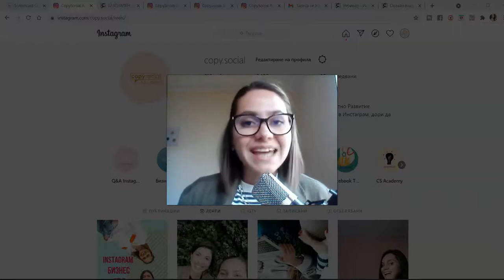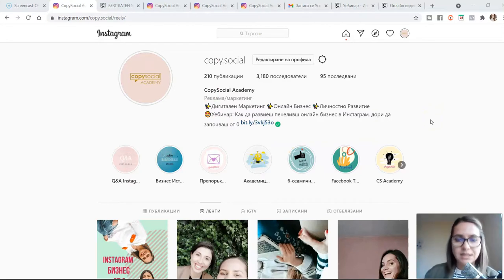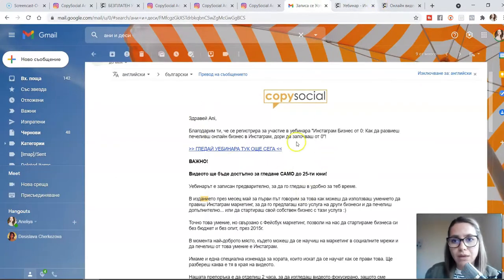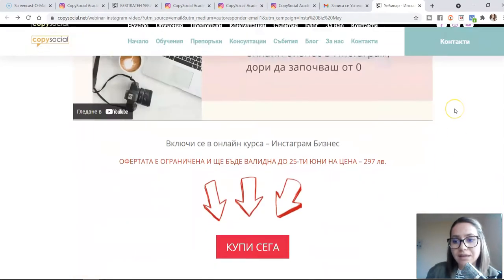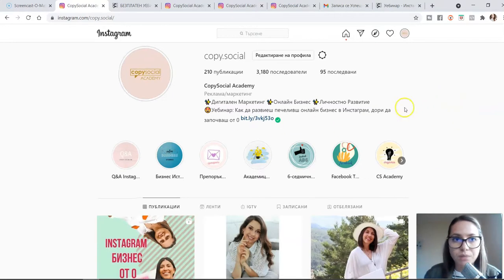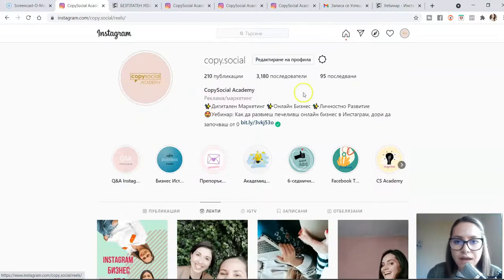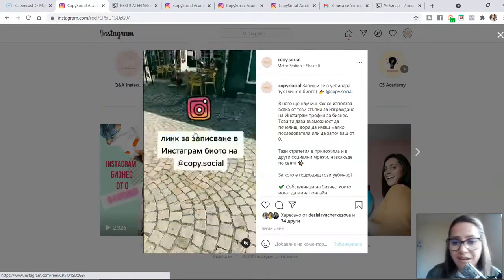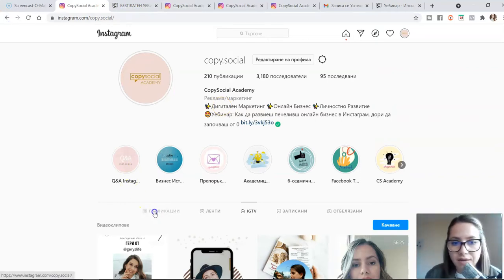How To Create An Instagram Sales Funnel And Increase Your Sales Fast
How to create an Instagram sales funnel and increase your sales fast in 4 steps. Do you have a passion or a skill you want to turn into your own business? Or you might already have a business and you’re looking for a way to attract customers from Instagram?
Whatever your situation is, this video will show you exactly how to create an Instagram sales funnel and increase your sales